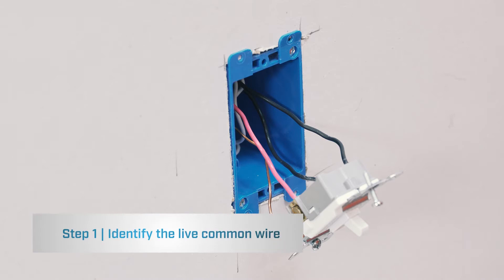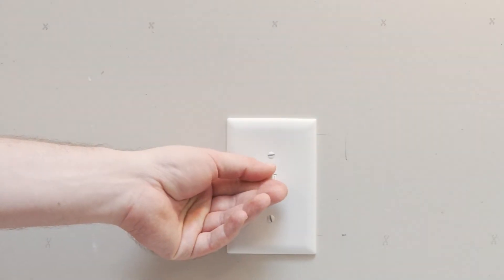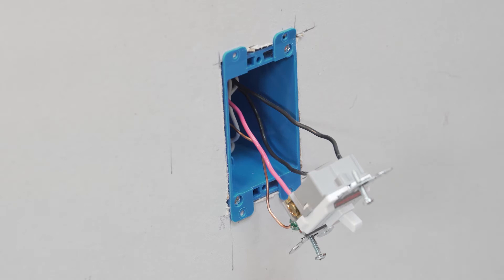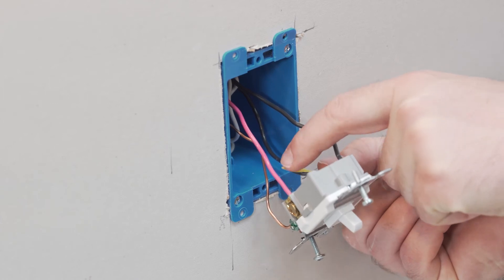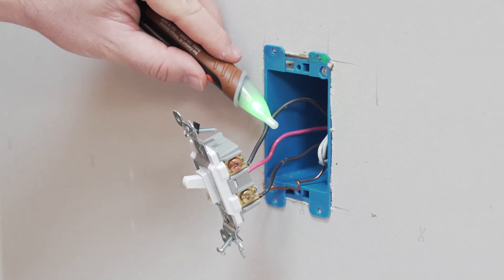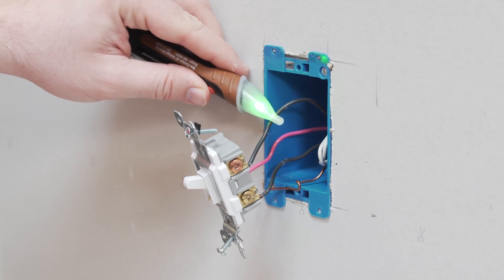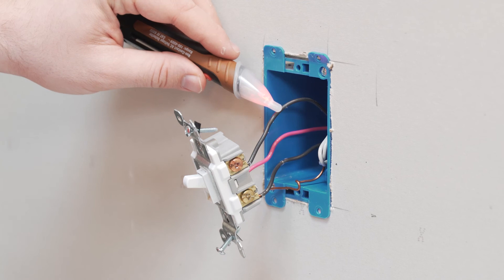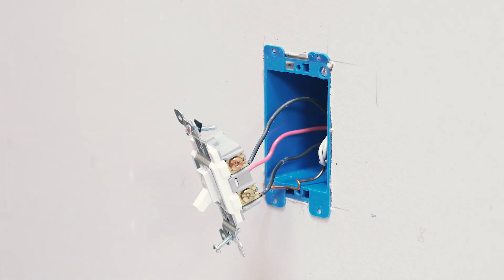iotty Smart Switch - Identifying Wires Multi-Way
Identify your live/line and traveler wires using a Non-contact Voltage Detector for your 3-Way or 4-Way Set-Up. Ensure that Power is OFF at the breaker any time you are handling your switches and unmounting from the wall OR labeling your wires.